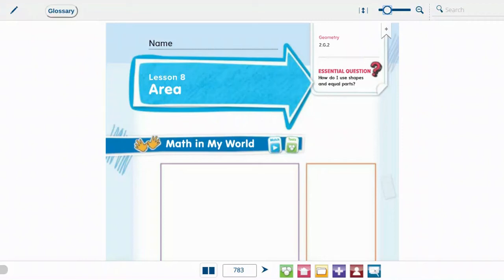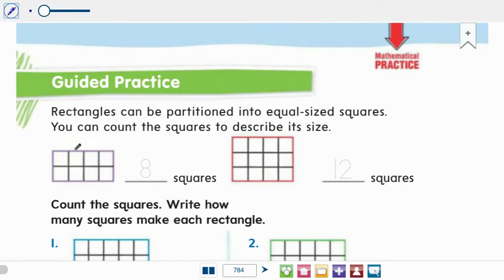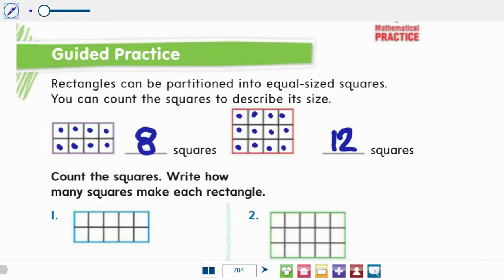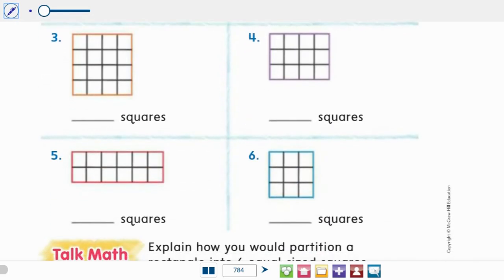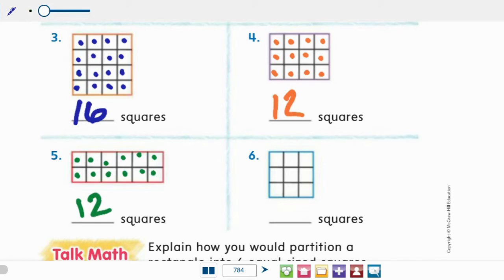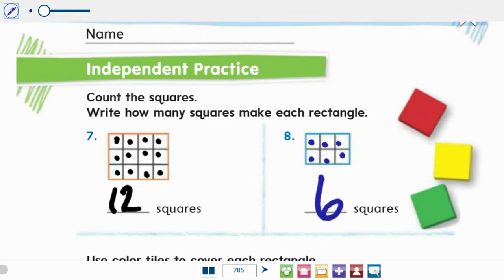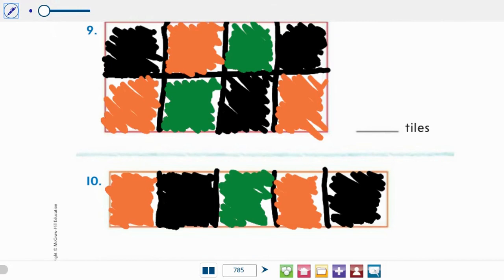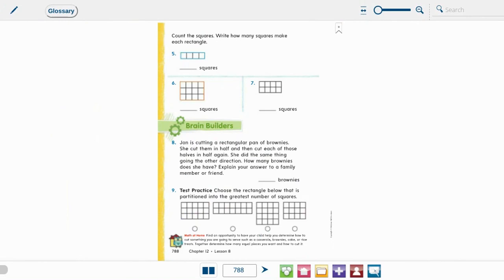12.8 My Math 2nd Grade